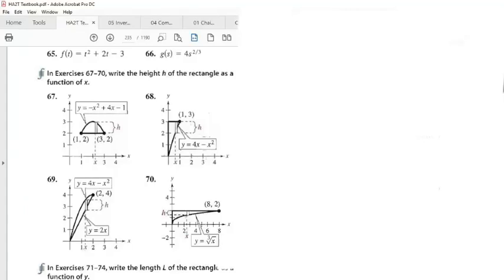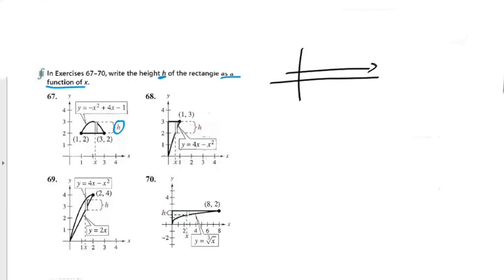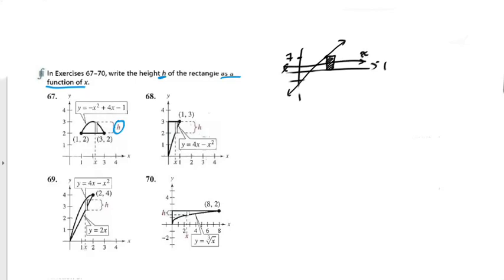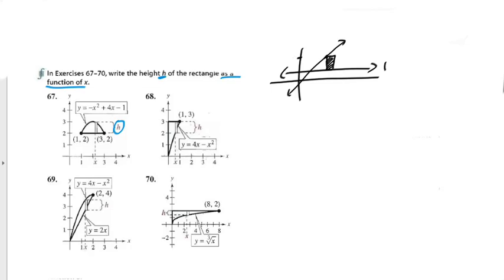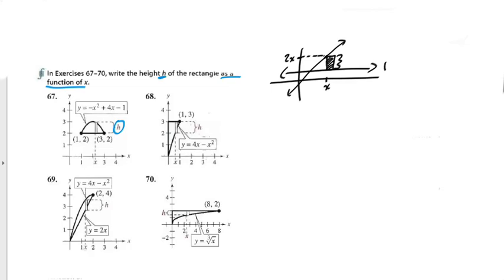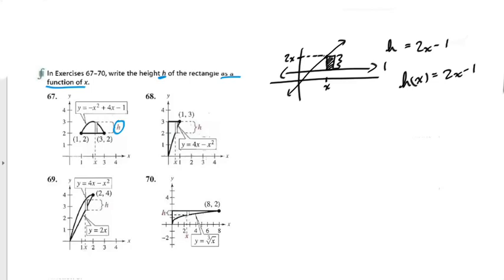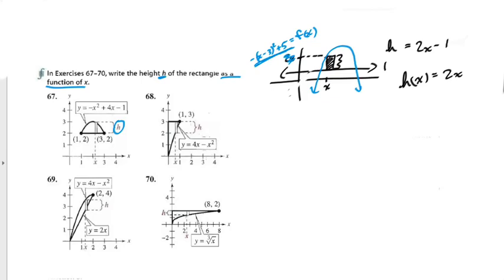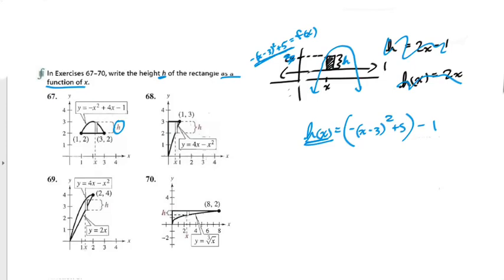height function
How do you write height as a function of x?